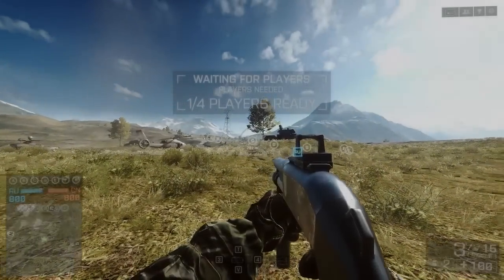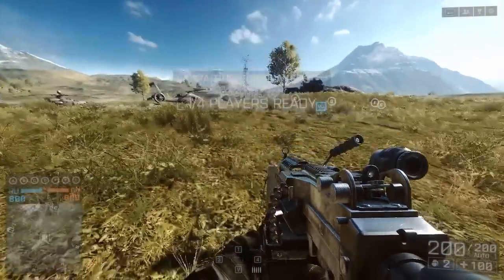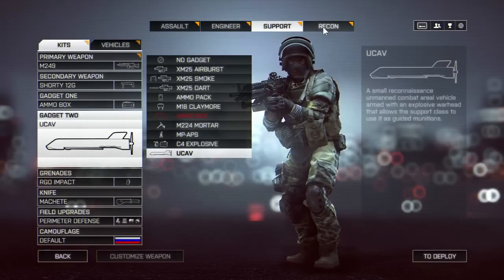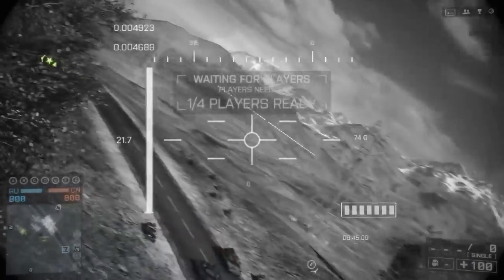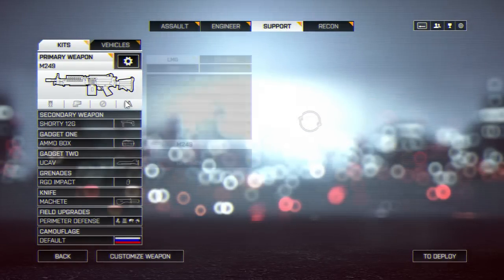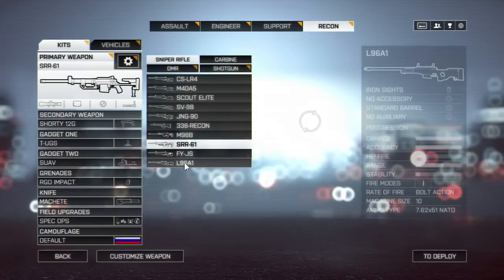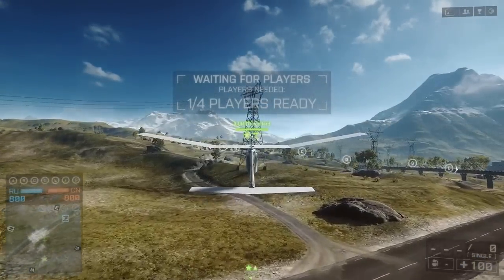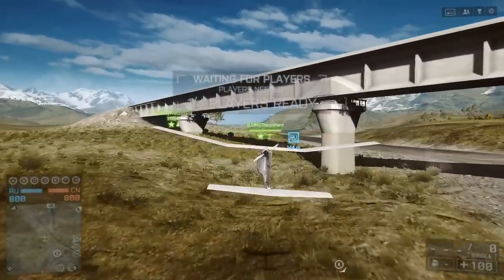[BF4] Exclusive China Rising Gadgets + How to Try The SUAV And Others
How to use all the exclusive China Rising GADGETS FROM YOUR HOME TODAY!

The Music Was
Intro Clocks by Hot Date and Insan3lik3
GO SUPPORT THEM!

Message from Theunitard

Hey all! I made this video for you to enjoy! But I like to help the TF2 and gaming community for that matter as much as I can. If you have steam drop me a friend request and ill help you out in any game I can play.

Our TF2 spray is available for download on our channel page.

Battlefield 4 is a first-person shooter video game developed by EA Digital Illusions CE and published by Electronic Arts. The game is a sequel to 2011's Battlefield 3 and the thirteenth installment in the Battlefield series. The game will be released on October 29, 2013 in North America and Brazil, October 31, 2013 in Australia and Japan, and November 1, 2013 in Europe for Microsoft Windows,PlayStation 3, PlayStation 4, Xbox 360 and Xbox One.